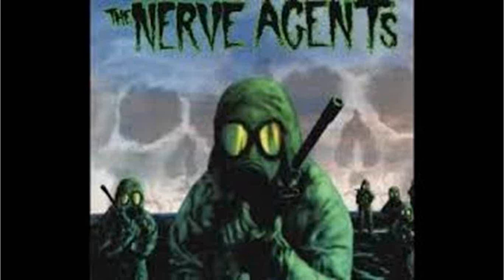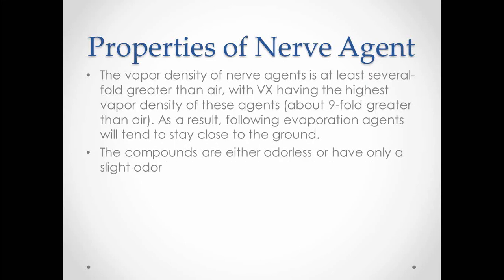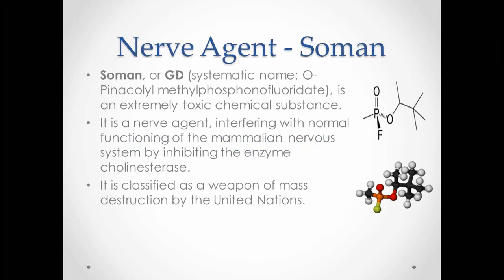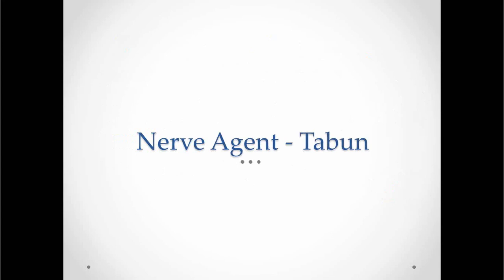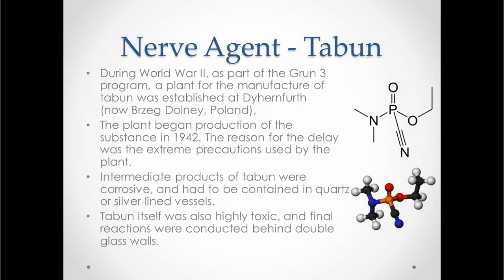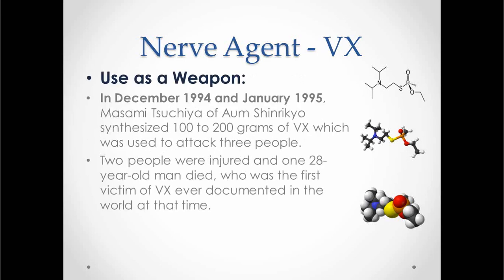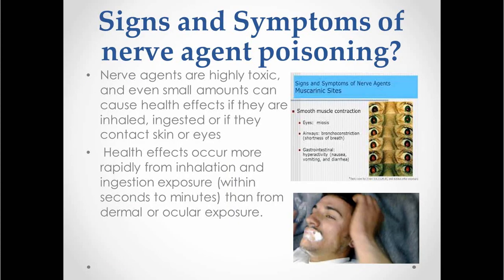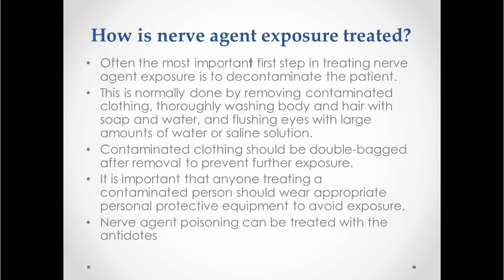What is Nerve Agent?